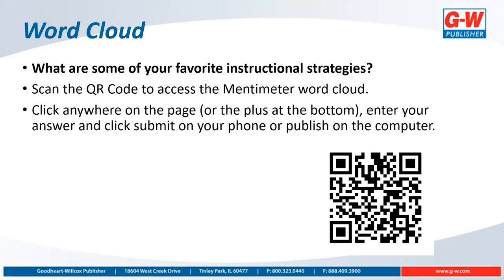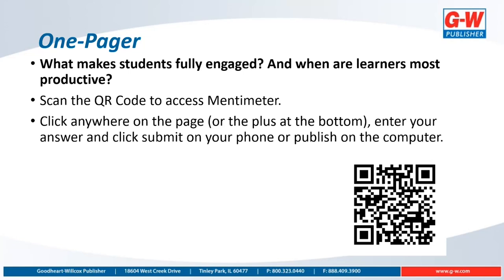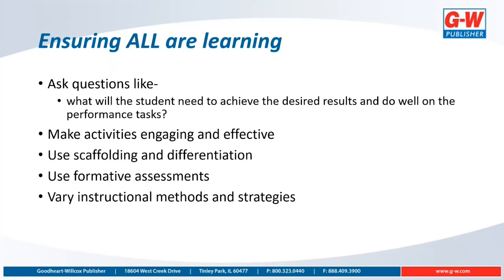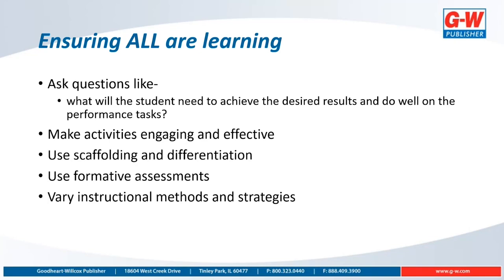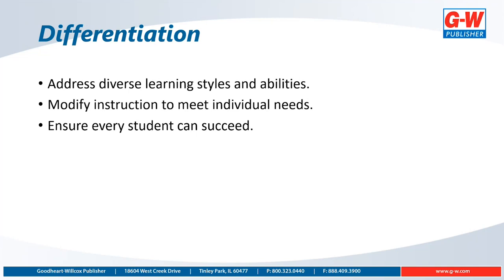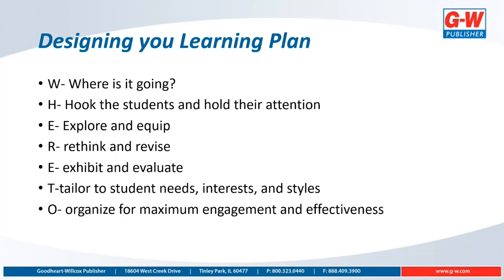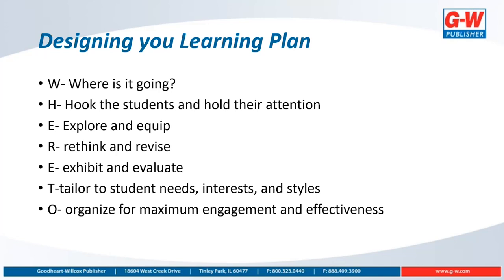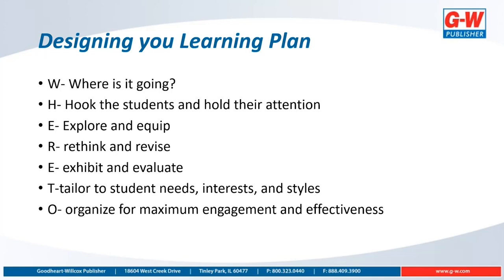Designing Impactful Lessons: Your Guide to Understanding by Design